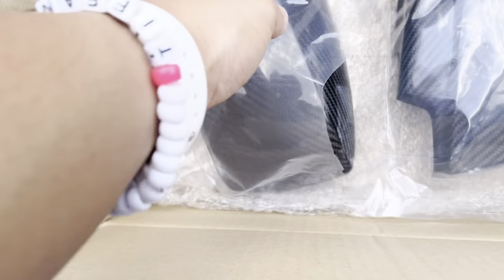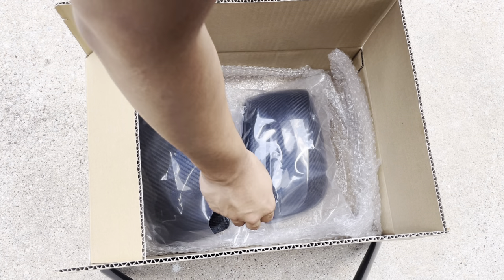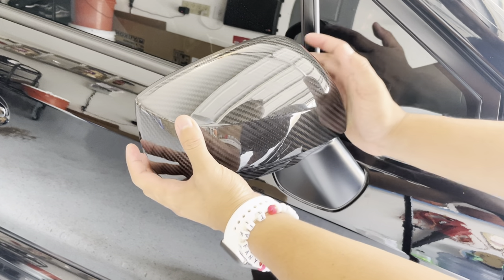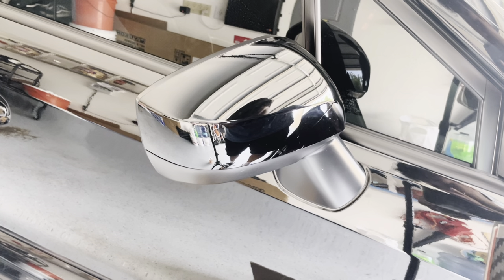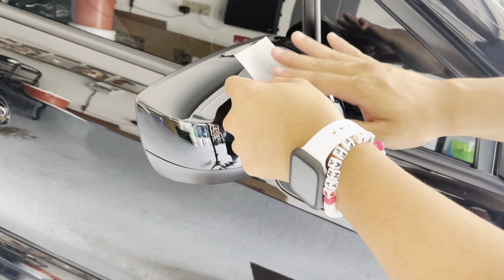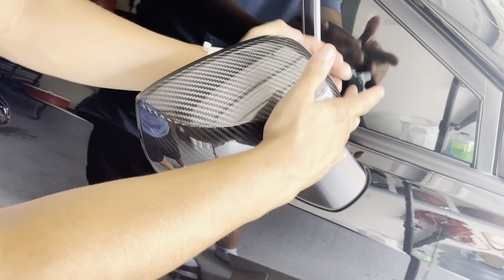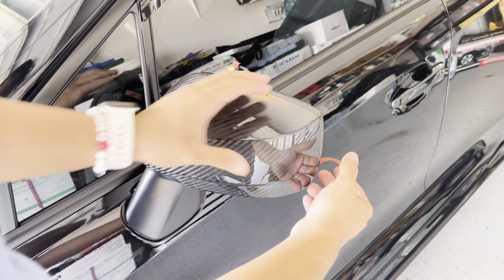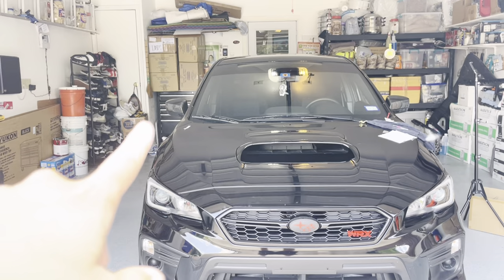Installing Subispeed Carbon Fiber Full Mirror Caps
What’s up guys, I hope y’all enjoyed the video today ❤️.